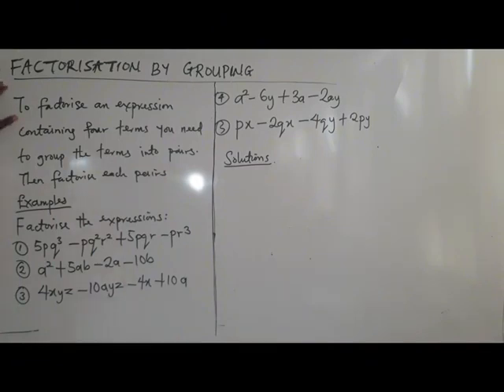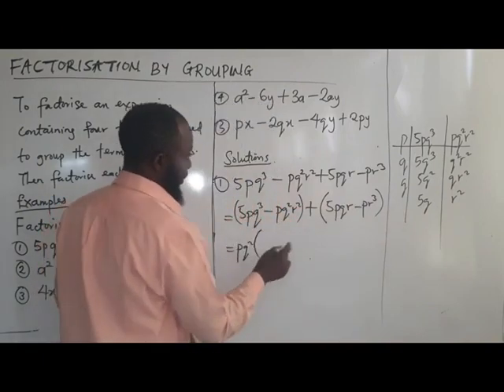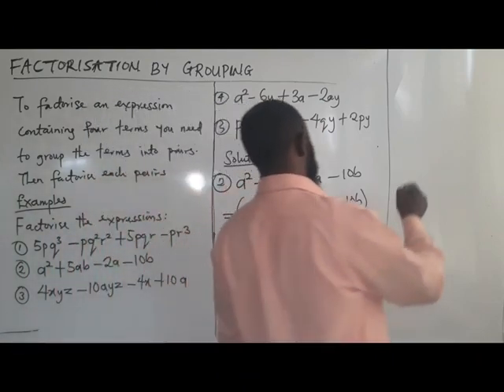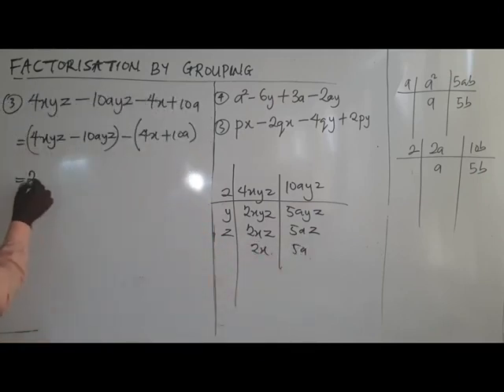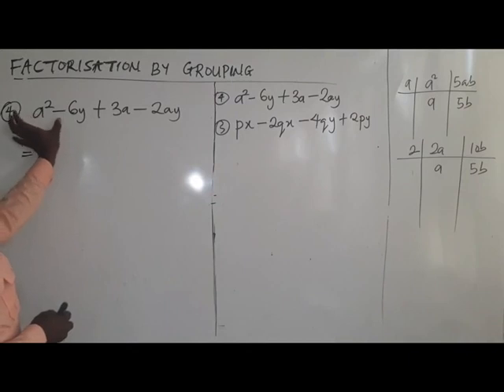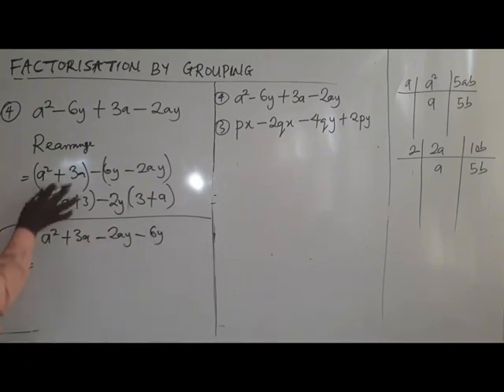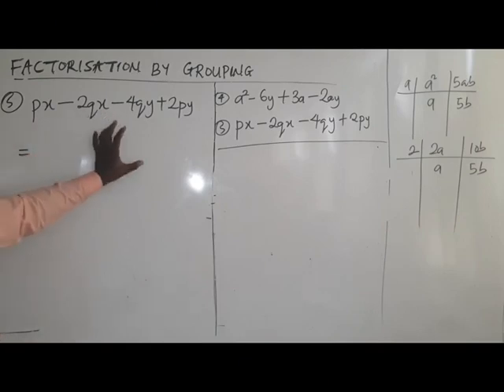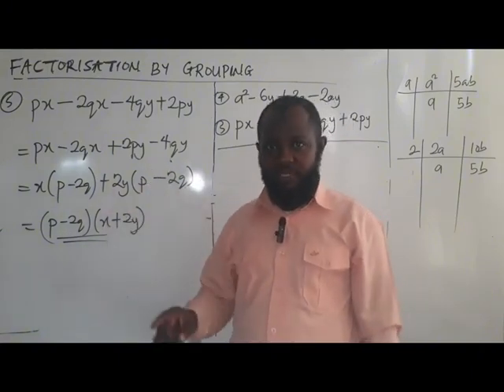Factorisation by grouping